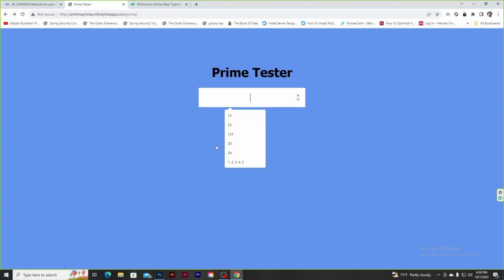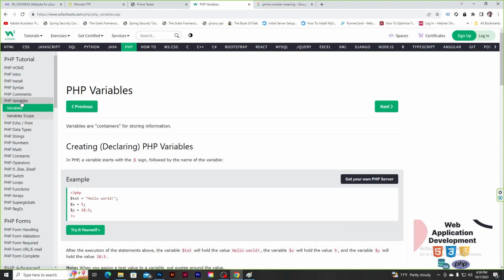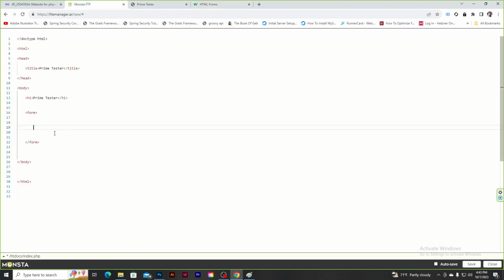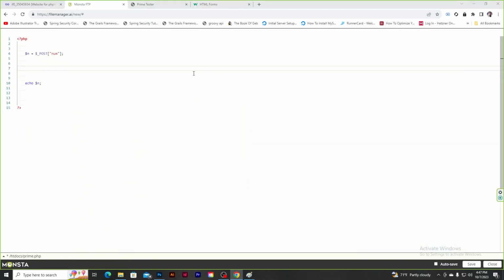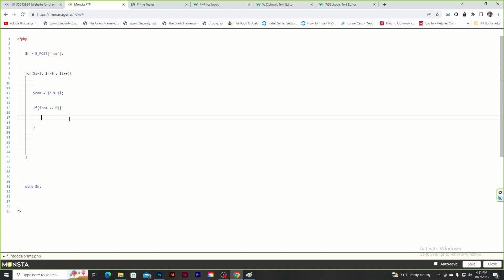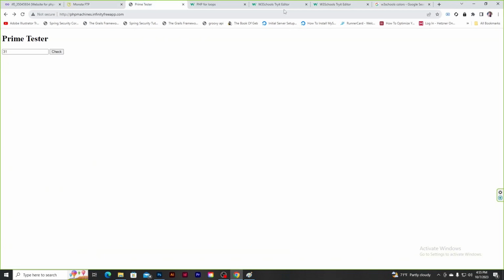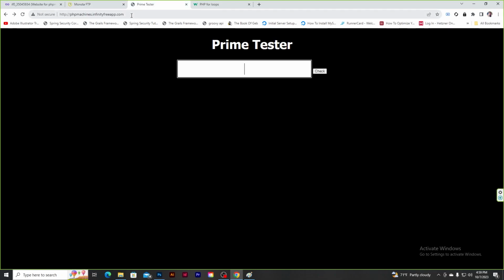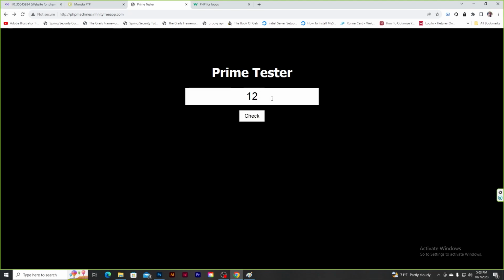Build a prime number tester using PHP | Learn PHP by building machines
Create a prime number tester using PHP.